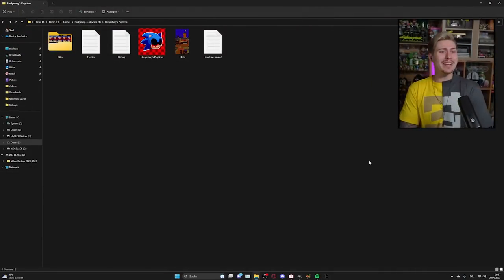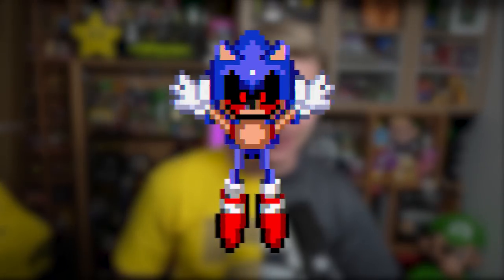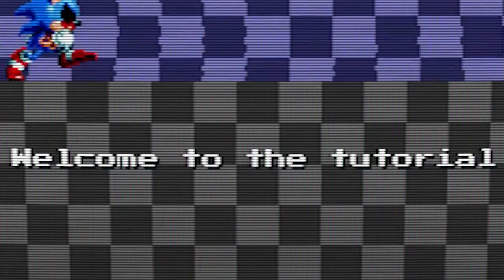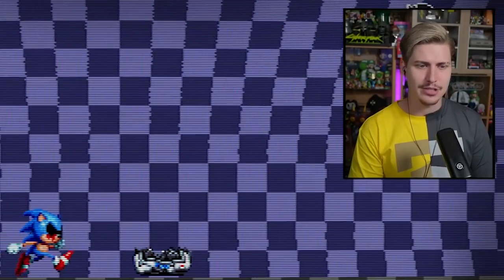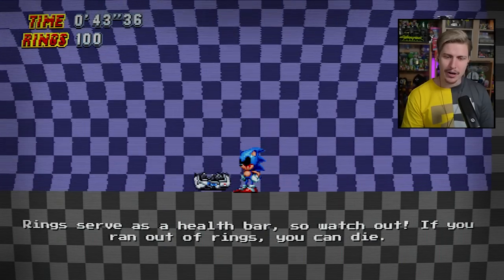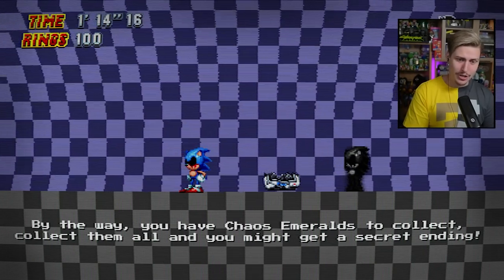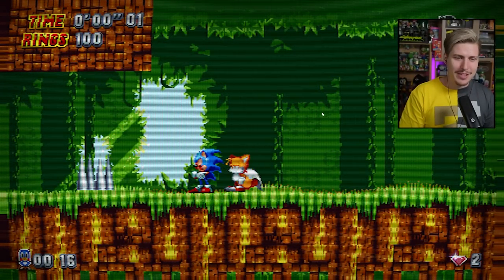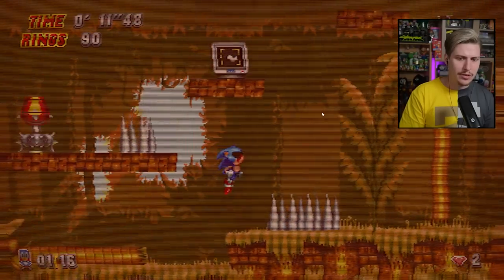PLAYING AS SONIC.EXE TO KILL TAILS!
Today we're playing Hedgehog's Playtime, a remake of SONIC.EXE VERSUS SIMULATOR by OppositeColourBlue/ThatOneBlueBoy. A Sonic.EXE Game in which you play as Sonic.EXE himself and chasing down Tails and killing Badniks. The remake looks beautiful but it's a little too hard at this point. (hope the Tails Chase gets easier, just like in the original version)
If this video gets enough support I'll try to get the Ending and maybe even the Secret Ending in the future!

We are doing a SONIC ORIGINS PLUS GIVEAWAY on my Twitter to celebrate Sonic's 32nd Anniversary! Check it out my dedicated bros! LuigiHypeLuigiWoahLuigiLoveLuigiLove